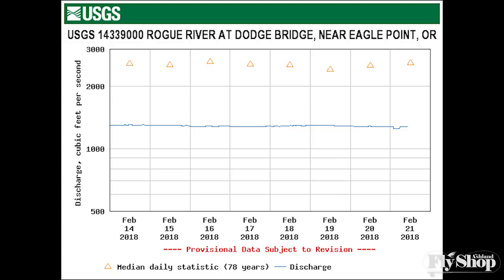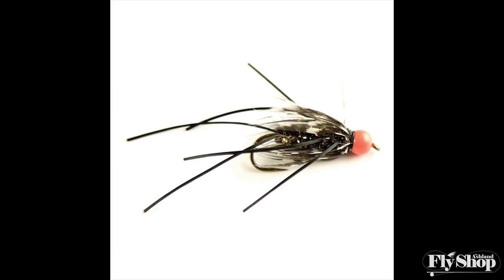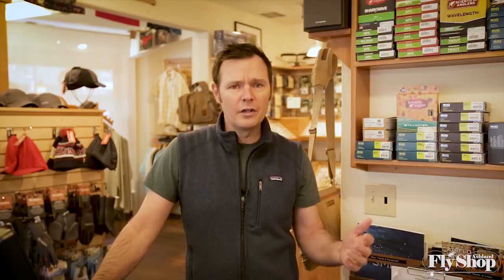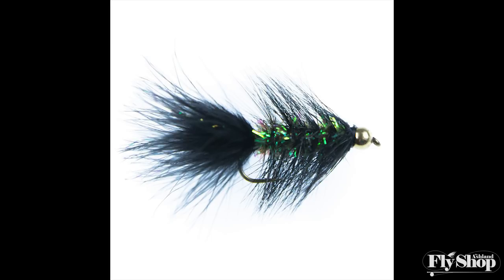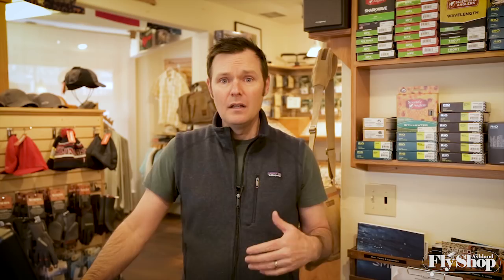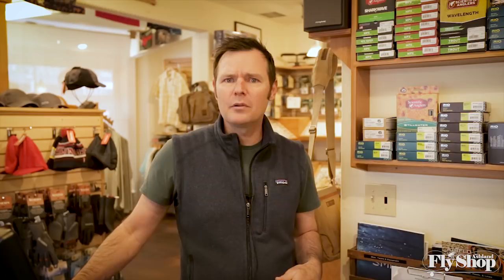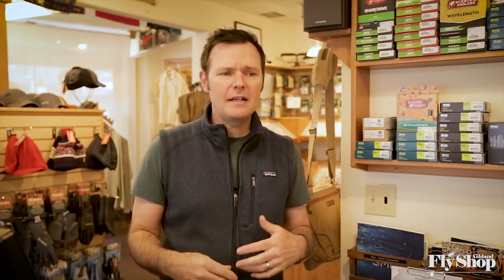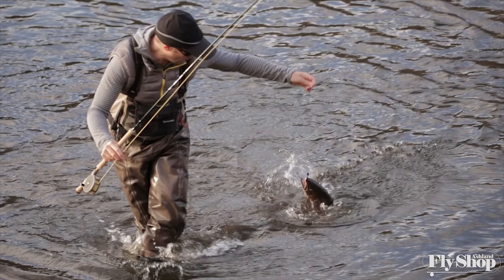Fishing Report February 23rd, 2018 | Ashland Fly Shop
Will Johnson at the Ashland Fly Shop gives us a fishing report for the Southern Oregon & Northern California Region.